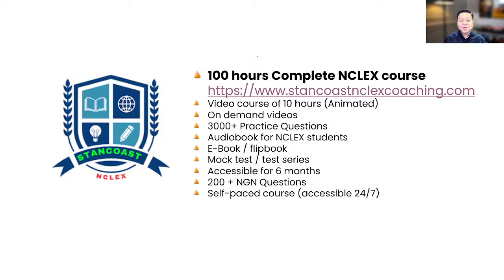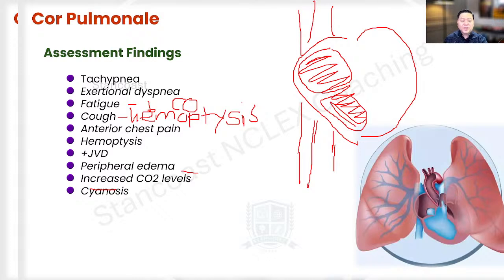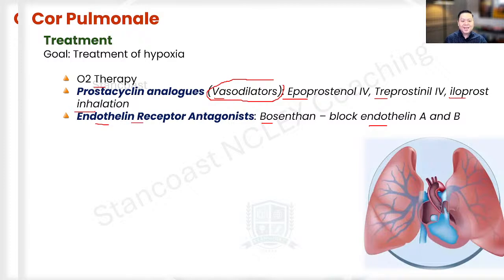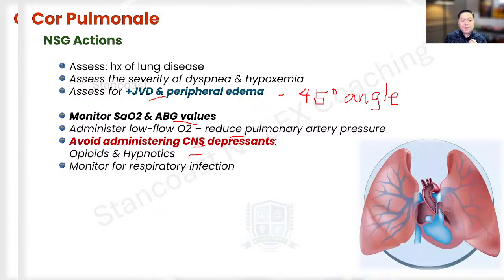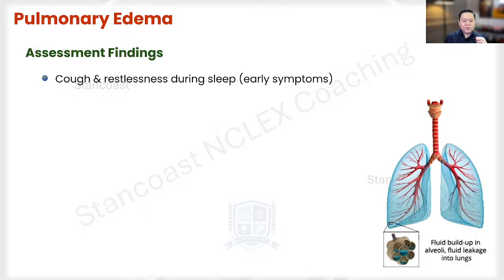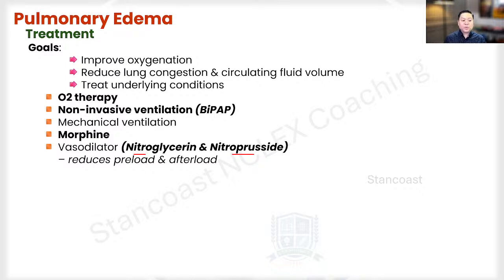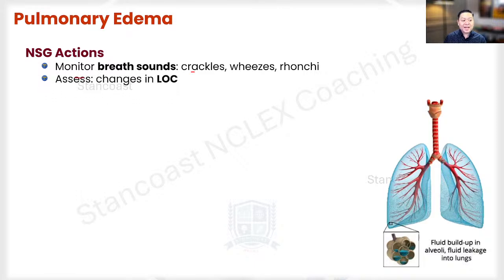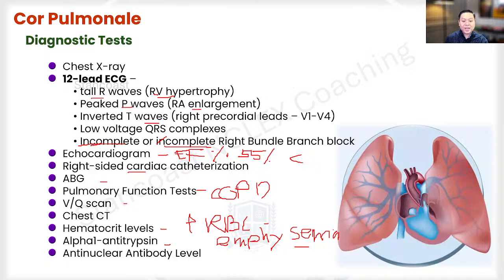Day #20 - Pulmonary Edema & Cor Pulmonale (90 Days NCLEX Training by Stancoast) | NCLEX Review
Welcome to Day #20 of the 90 Days NCLEX Training series by Stancoast! In today's session, we'll be diving into the critical topics of Pulmonary Edema and Cor Pulmonale. These conditions are crucial for the NCLEX exam and for your future nursing career. Join us as we explore the pathophysiology, symptoms, diagnosis, and nursing interventions associated with these respiratory conditions.

**Topics Covered:**
- Understanding Pulmonary Edema
  - Pathophysiology
  - Signs and Symptoms
  - Diagnostic Procedures
  - Nursing Interventions and Management
- Exploring Cor Pulmonale
  - Pathophysiology
  - Clinical Manifestations
  - Diagnostic Criteria
  - Nursing Care and Treatment

Pulmonary Edema and Cor Pulmonale are life-threatening conditions that require prompt and effective nursing care. This video will provide you with the knowledge and confidence needed to identify and manage these conditions in a clinical setting, ensuring the best outcomes for your patients.

- Nursing students preparing for the NCLEX exam
- Registered Nurses seeking to refresh their knowledge
- Anyone interested in understanding critical respiratory conditions